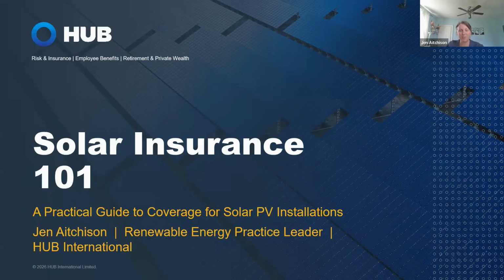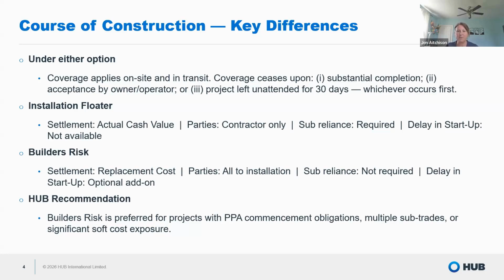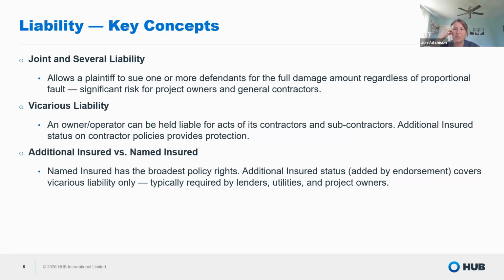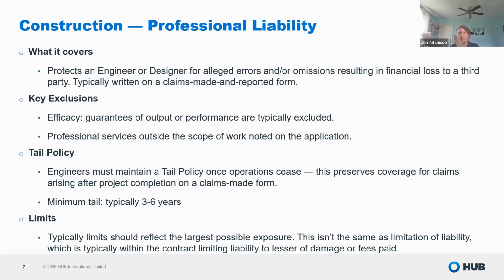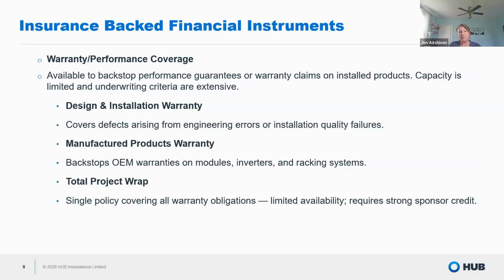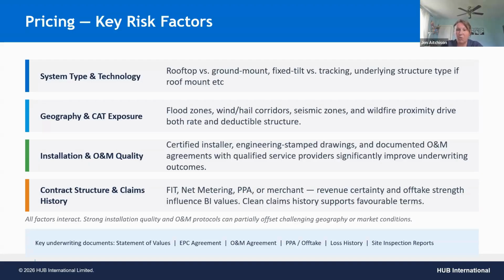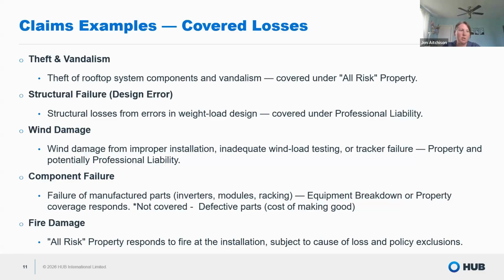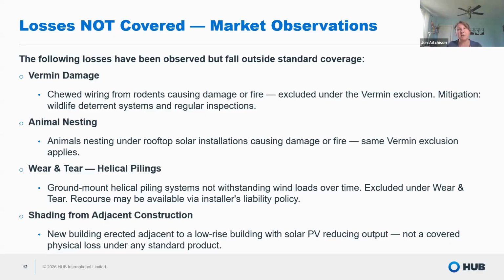Insurance 101: Understanding Insurance for Solar Installers Webinar Recording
0:00 Introduction
1:33 Key Coverages at a Glance
2:26 Course of Construction - Property
5:16 Course of Construction - Key Differences
8:12 Construction - Liability Coverage
12:08 Liability - Key Concepts
15:32 Construction - Professional Liability
21:52 Who is Liable for What?
26:27 Insurance Backed Financial Instruments
28.31 Pricing Key Risk Factors
36:48 Claims Examples - Covered Losses
40:28 Losses NOT Covered - Market Observations
45:32 Q&A